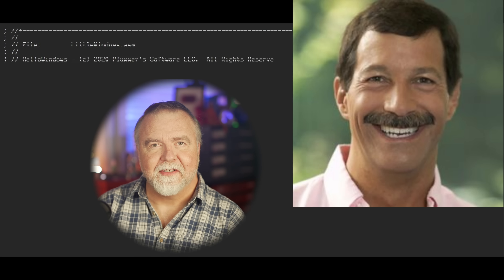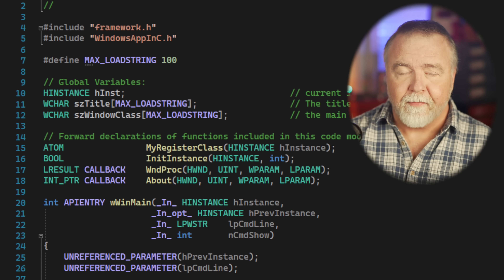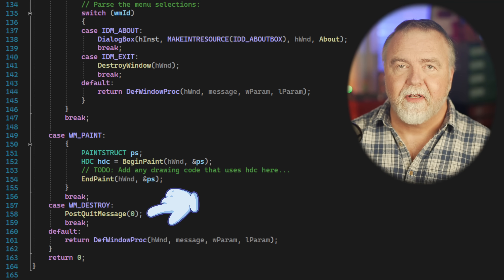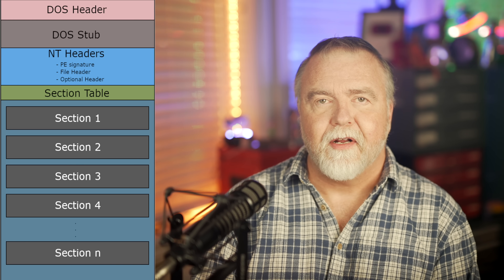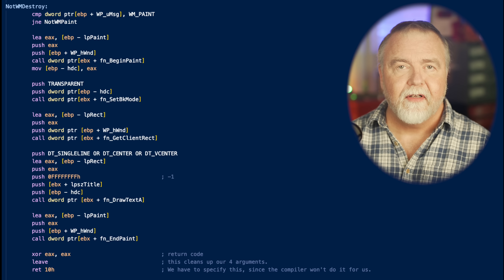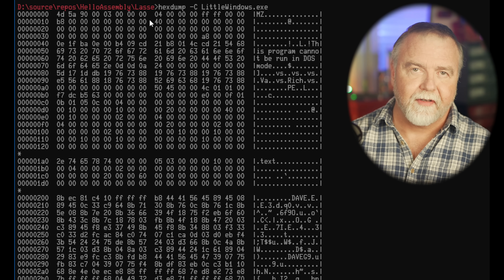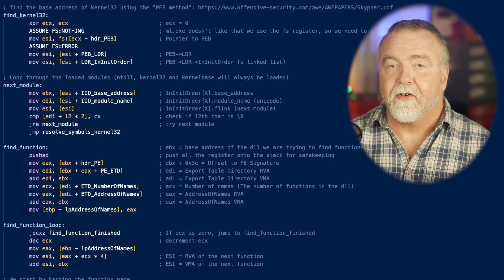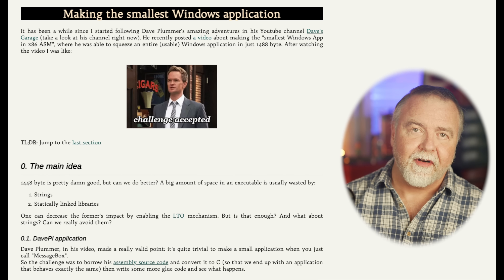C vs ASM: Making the World's SMALLEST Windows App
How small can a fully functional Windows application get?  4K?  2K?  1K?  Can ASM best the C version?  Find out as Dave takes you on a tour of Windows apps in both C and assembly and demonstrates some aggressive optimization techniques!  For my book "Secrets of the Autistic Millionaire"

* AppleTV 4K
* Dell Monitor
* Black and Decker Stud Finder